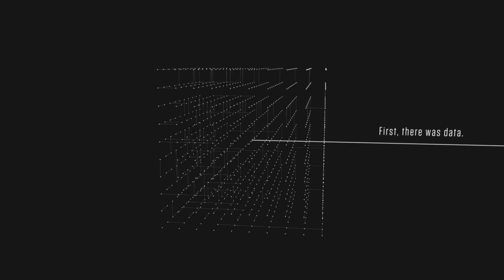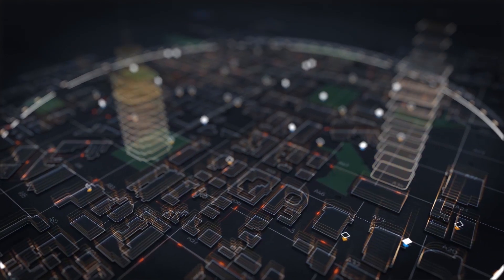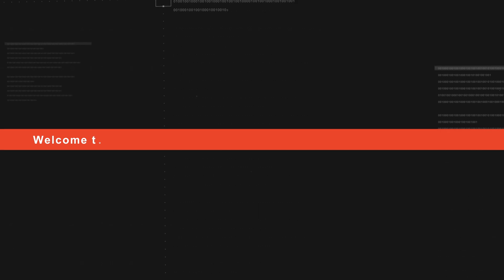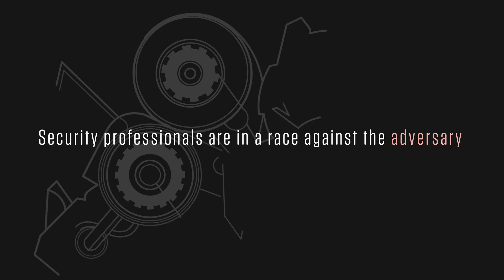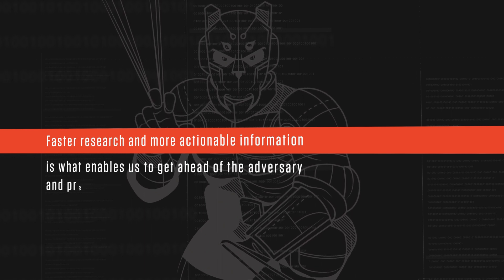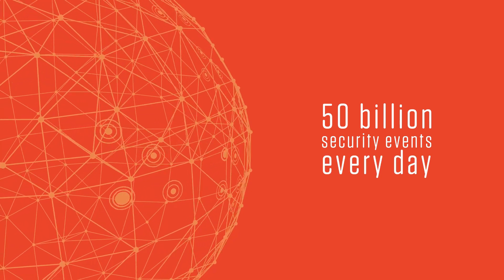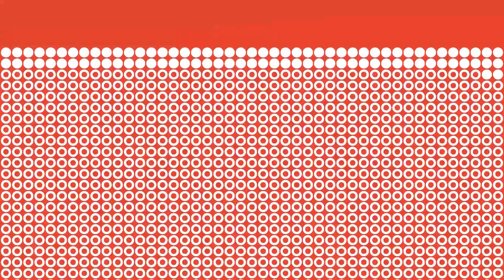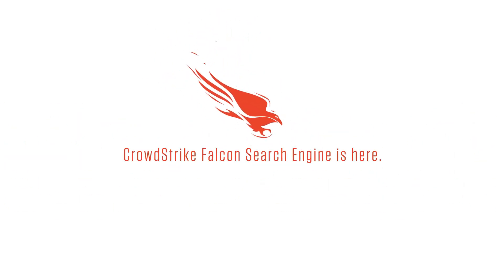New CrowdStrike Falcon® Search Engine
Falcon Search Engine fundamentally changes the game with fast, real-time searches across CrowdStrike’s extensive threat database.